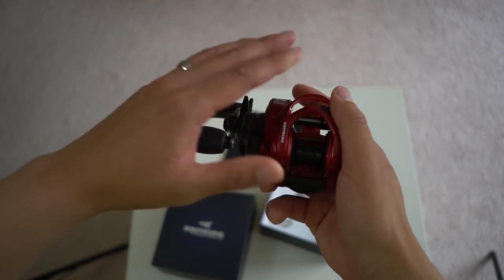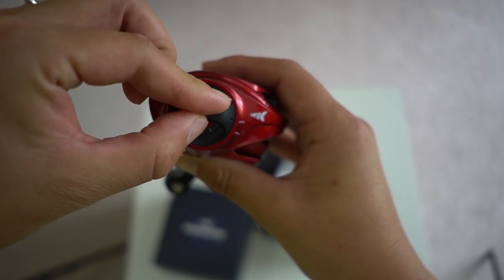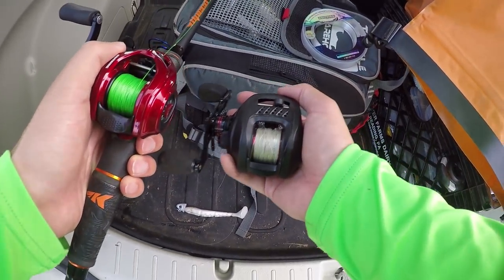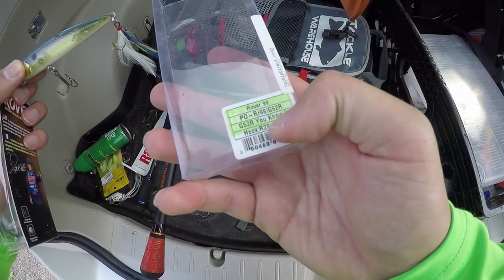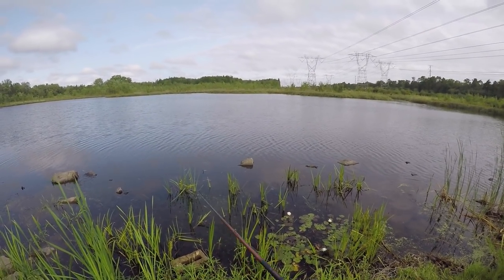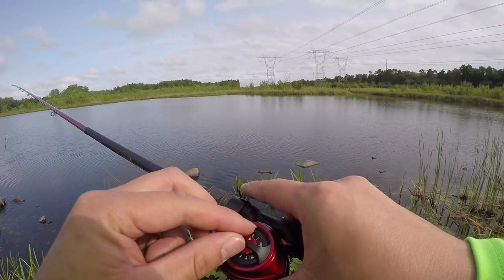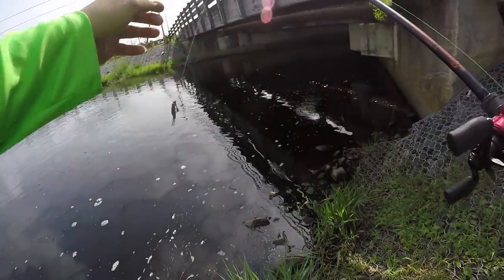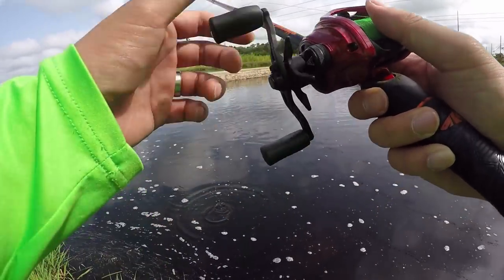KastKing Royale Legend Elite Baitcasting Reel Unboxing & Review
This is a great reel under 75 dollars with a very strong magnetic braking system. With that said, I bought this to test it out. Needed a reel that i can skip under trees and docks and i found this reel to perform very well.  It comes in different speeds and they are color coded. I have purchased the Rage Red edition which is 8.1:1

Amazon Link to Royale Legend Elite

Fishing Gears

Play Lists